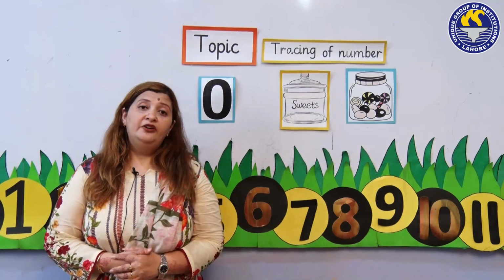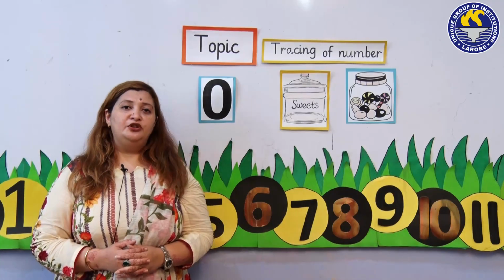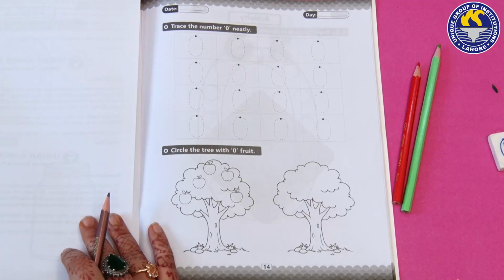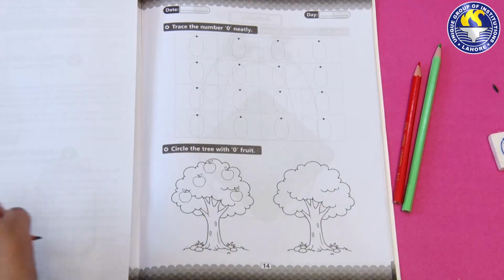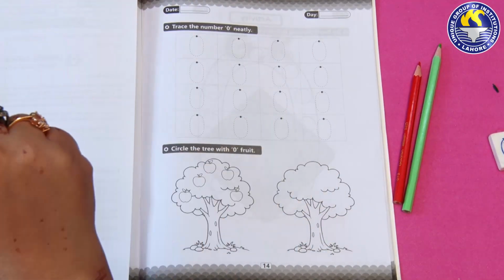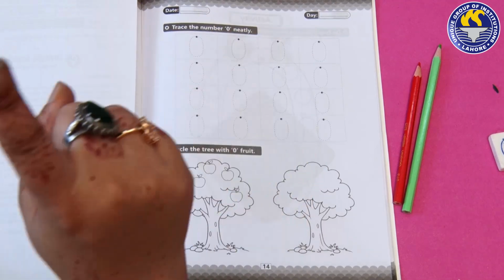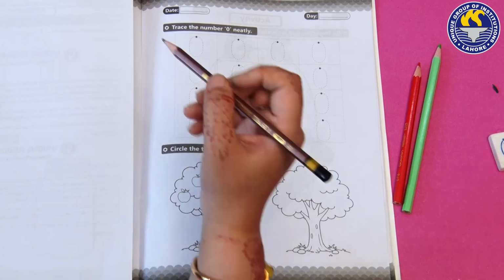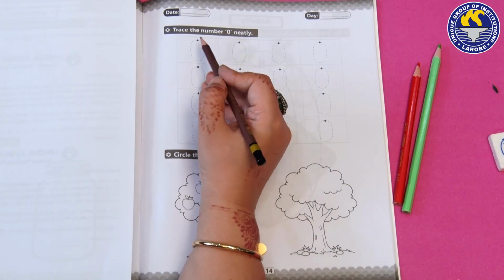Class Playgroup Subject Maths Topic Tracing of number ‘0’ Lecture No 5